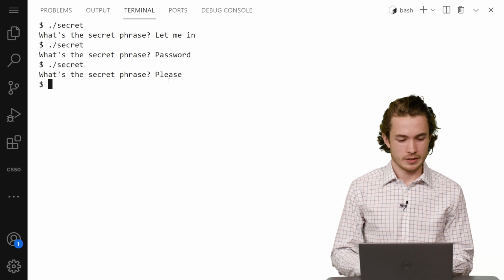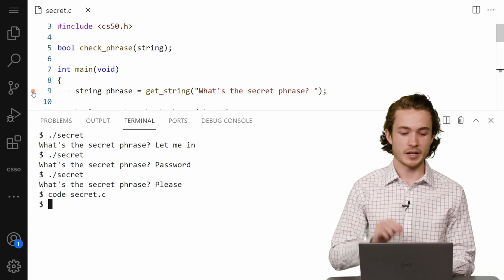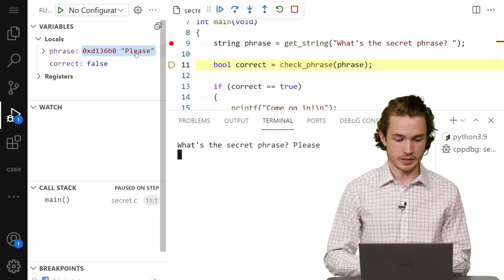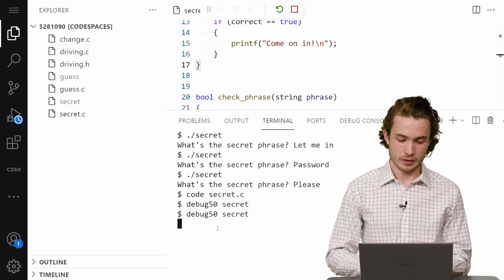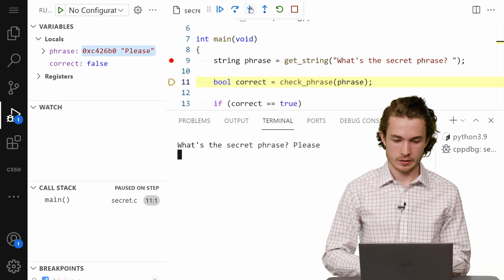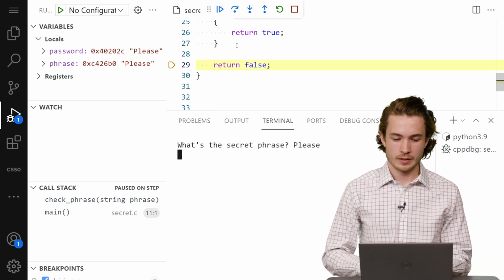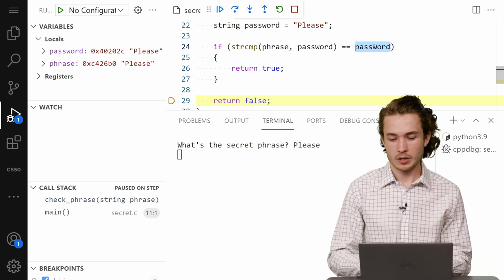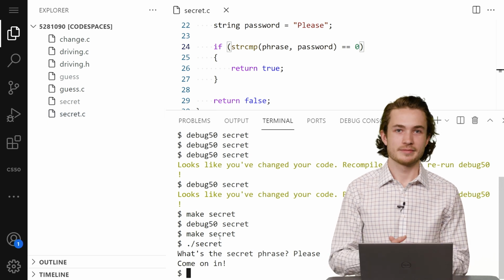Secret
CS50 SHOP

LICENSE